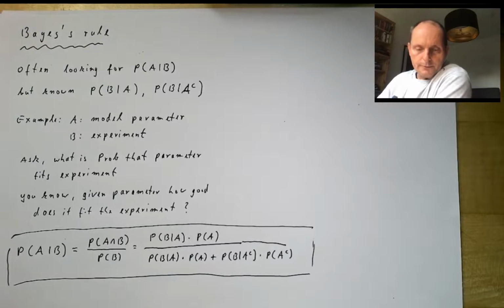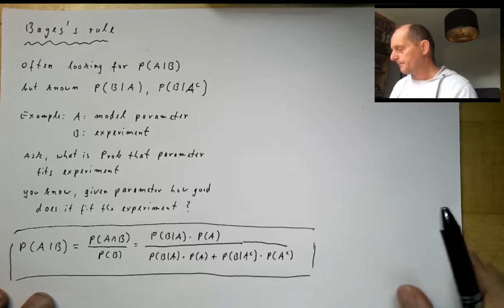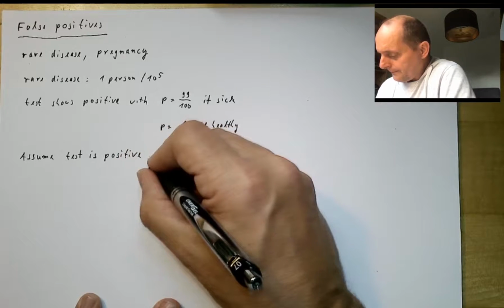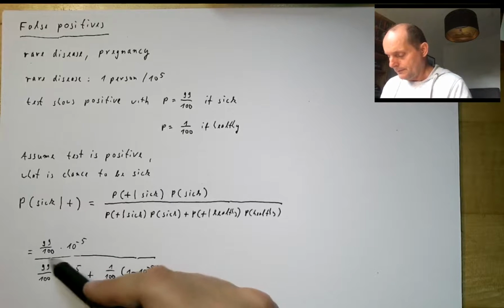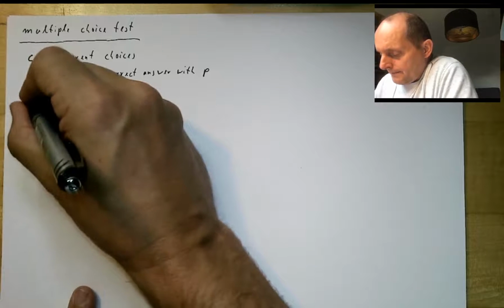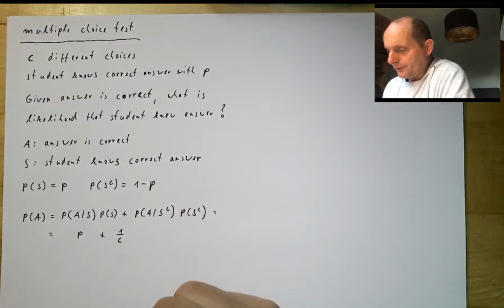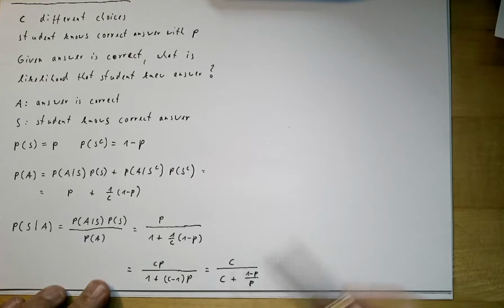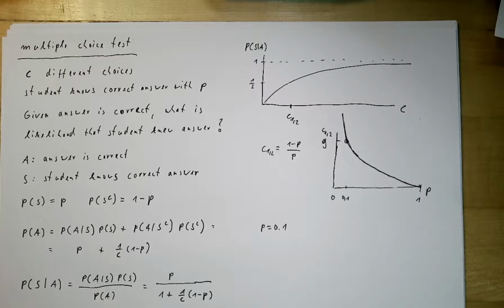Advanced Mathematical Modeling, part 5: Bayes's rule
Bayes's rule and two applications (false positives and multiple choice test)